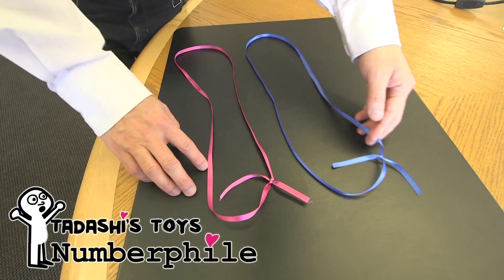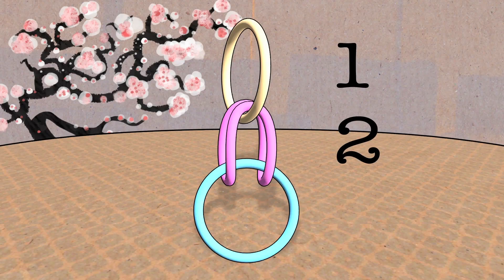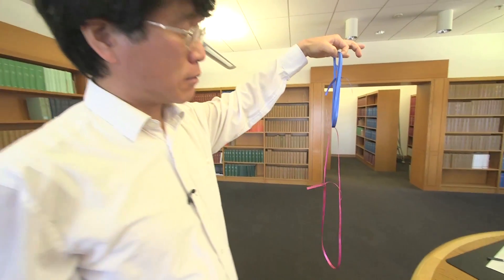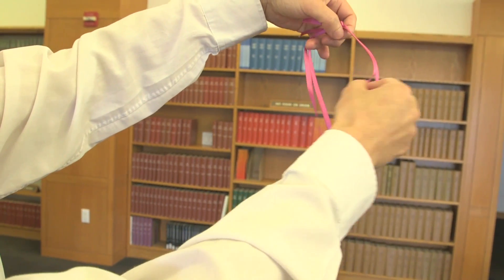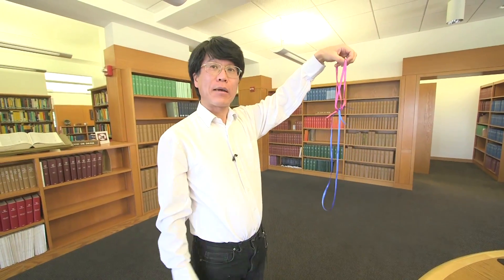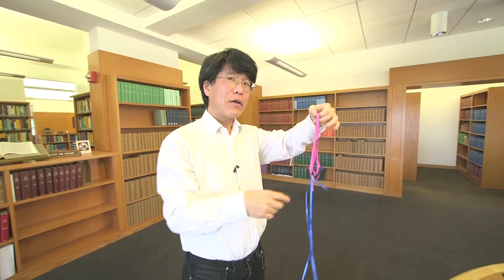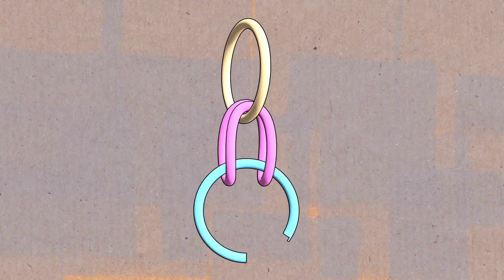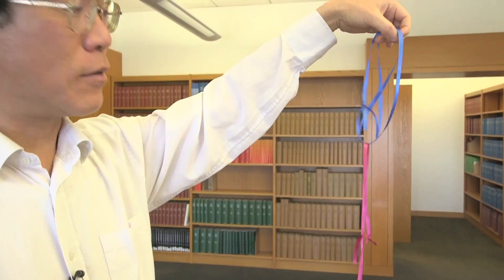Borromean Ribbons - Numberphile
Tadashi Tokieda is talking about Borromean links again - this time using ribbons.

Video by Brady Haran and Pete McPartlan (animations by Pete)